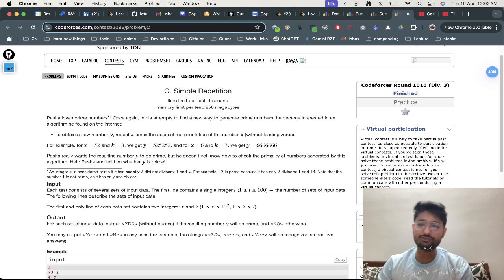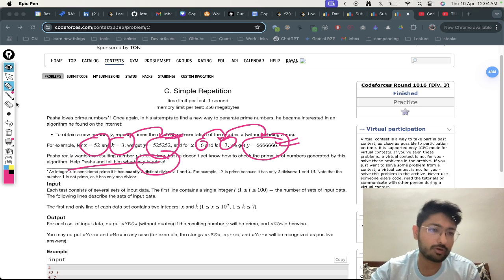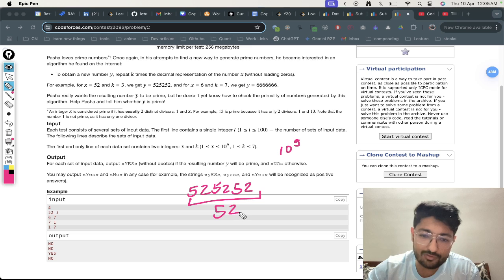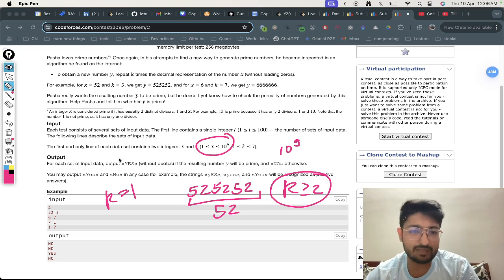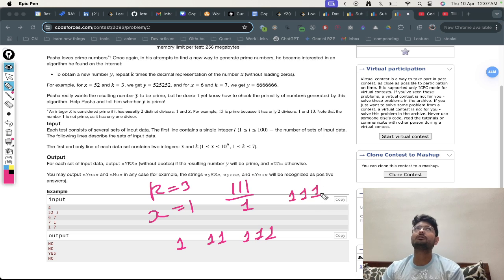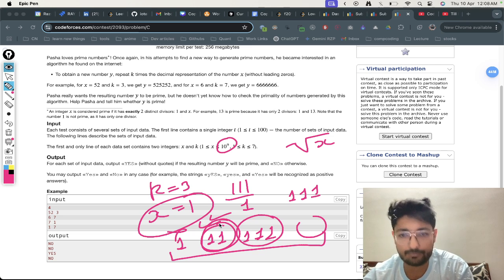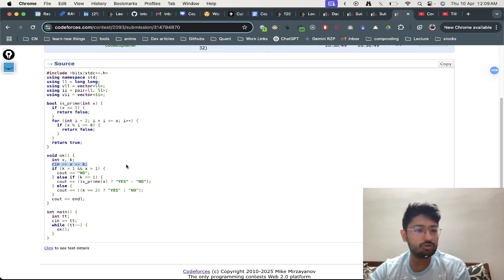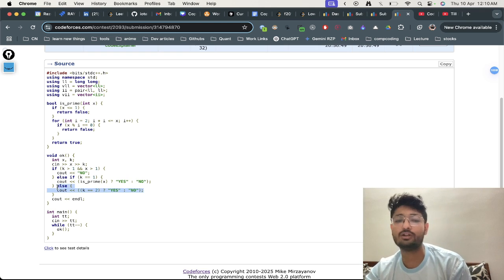C. Simple Repetition | Codeforces Round 1016 (Div. 3) | MATHS | NUMBER THEORY